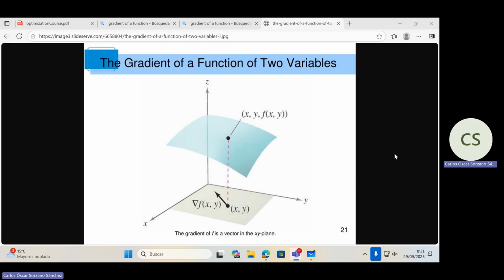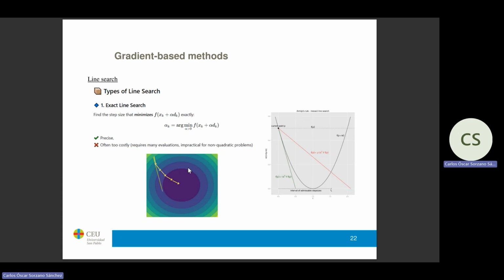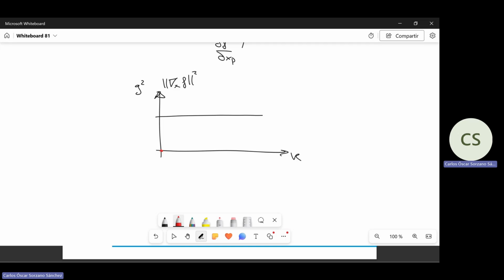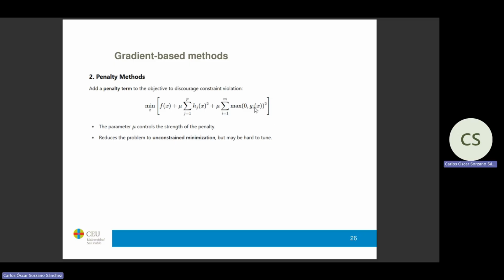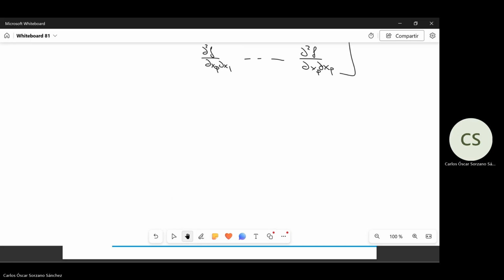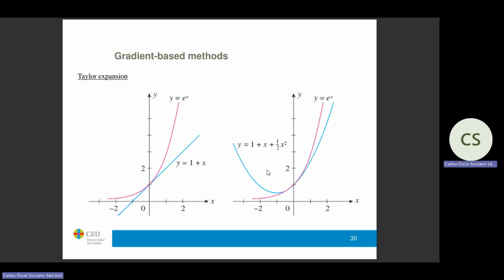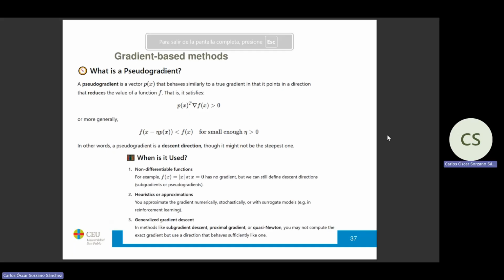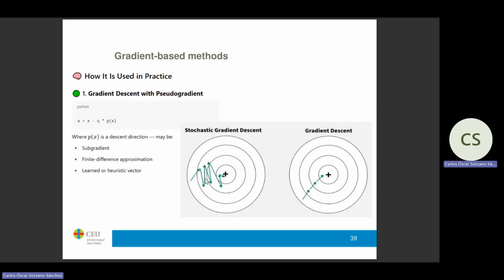Optimization course 2025. Lec. 7. Gradient-based minimization